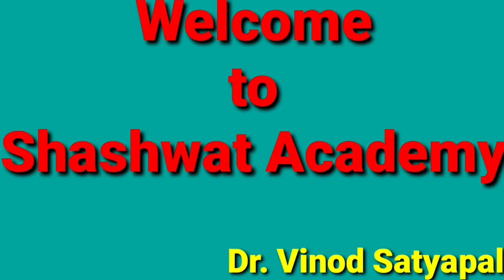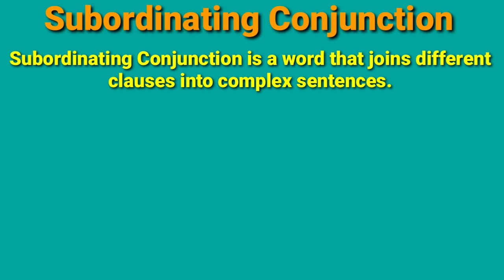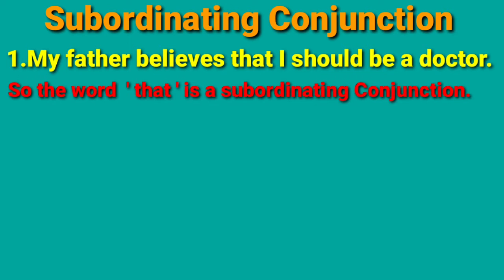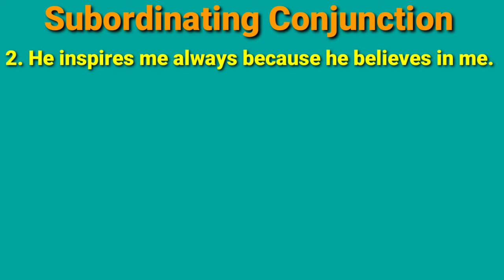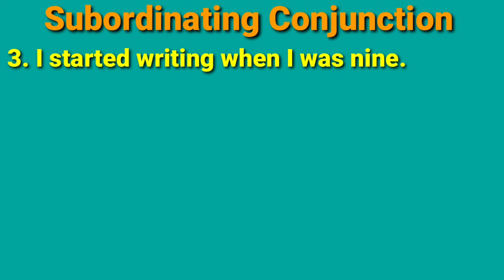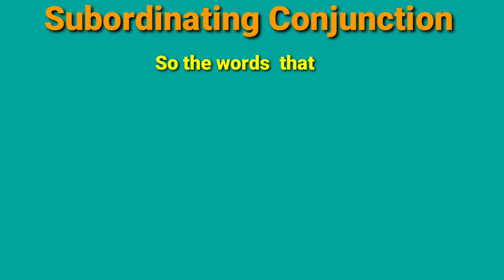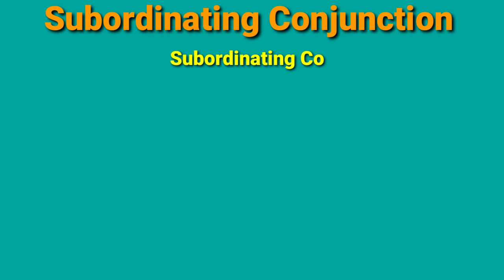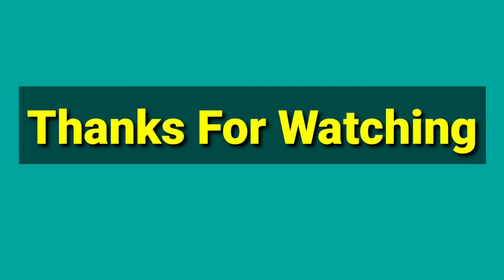English Grammar. Subordinating Conjunction. For Competitive Exam.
An online coaching platform for all the students who are preparing for any competitive exams like, TET, TAT, HTAT, NET, SLET, GPSC, UPSC, Dy.SO, Clerk, Talati,  PSI, ASI, Constable, etc.where you can find video lectures of all the subjects as well as provide materials. So you can examine your knowledge and can do practice for upcoming exams. We also provide reading materials on Video

We ensure you that We make our 100% effort to give 100%  quality material for study.

By- Dr. VInod Satyapal